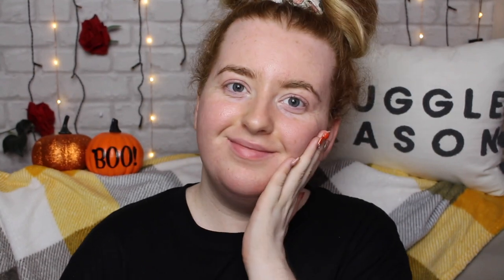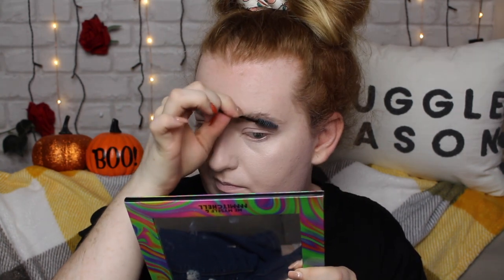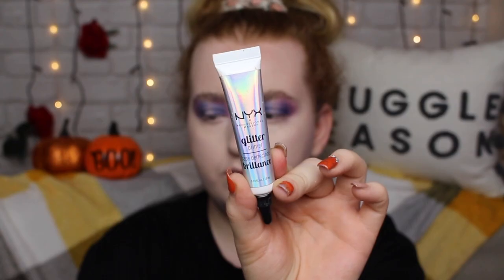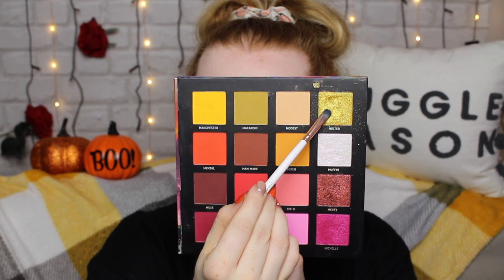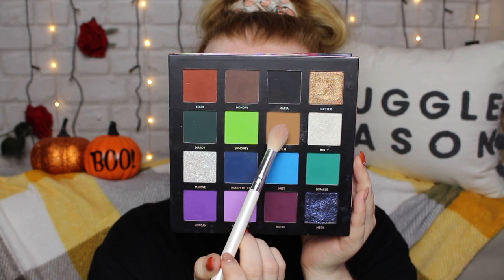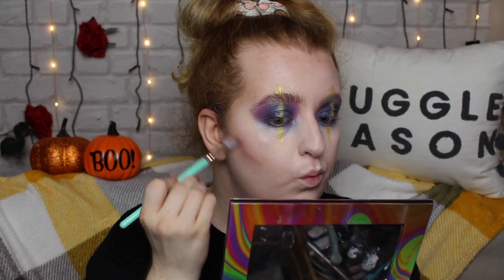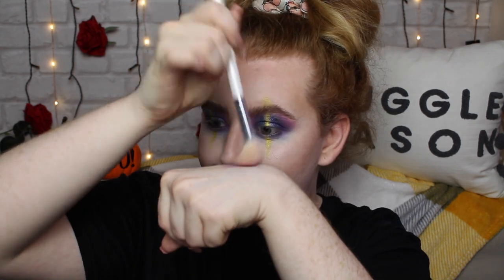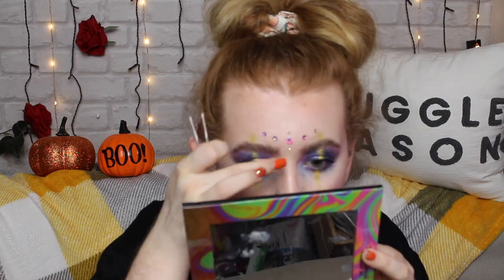GRUNGY GLAM FORTUNE TELLER | HALO EYE & RHINESTONES HALLOWEEN MAKEUP | KYRIELLELARA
Hey guys!
So this is my first halloween tutorial off the year! I hope you guys like this, its pretty simple.
Just a dramatic halo eye in rich, royal colours, which is what comes to my mind when i think of a fortune teller!
If your looking for some 2019 halloween costume ideas then i hope this one sparks your interest!

PRODUCT DETAILS:

FACE
- ELF Poreless putty primer
- Makeup Revolution conceal and define foundation in F1
- Barry M all night long concealer in Milk
- Meh from mmmmitchell palette for bronze
- Monday from mmmmitchell palette for contour
- Motto from mmmmitchell palette for blush
- Rachhhloves x pixie highlight in Clutch

EYES & BROWS
- Me, myself and Mmmmitchell palette
- Kiko jelly jungle eye pencil in 04
- L'Oreal Bambi false lash mascara
- Tatti lashes in TL4

LIPS
- Mac cosmetics lipstick in smoked purple & rebel